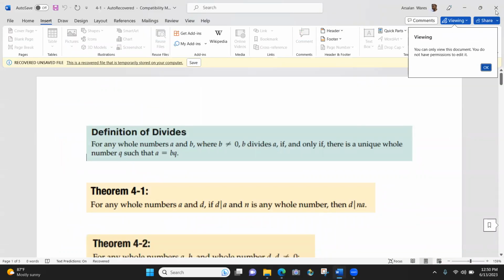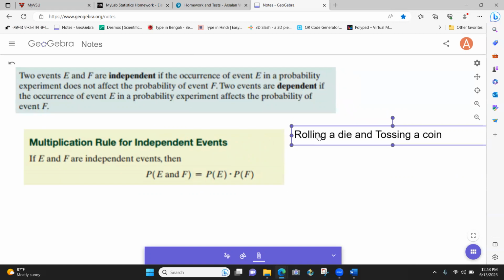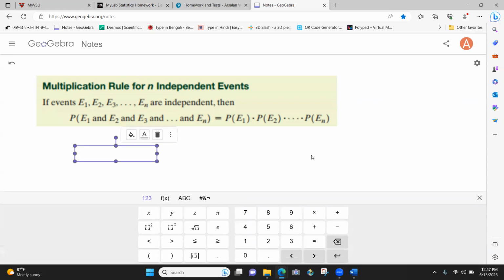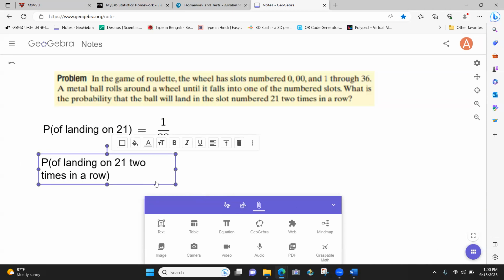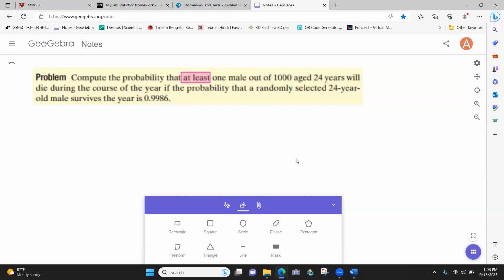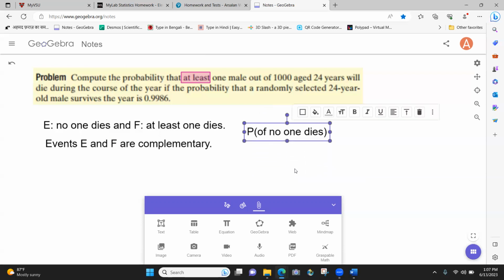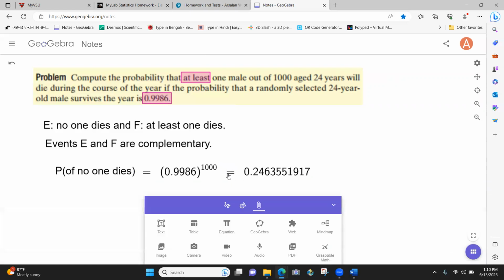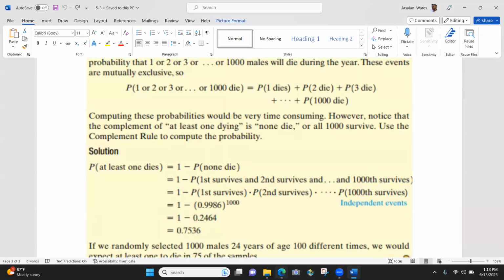Math 1401, June 13, 2023, Part 1